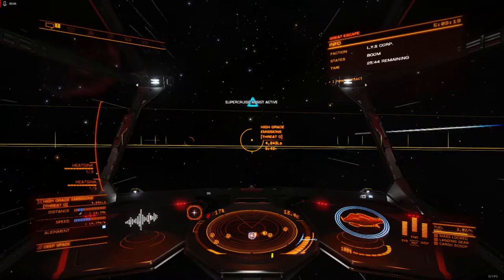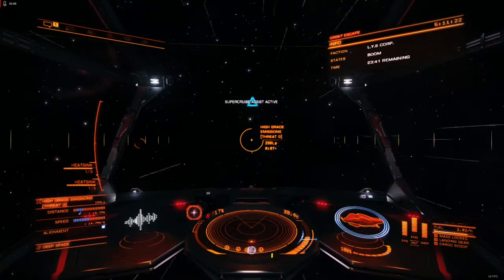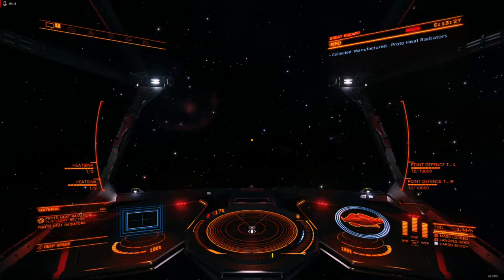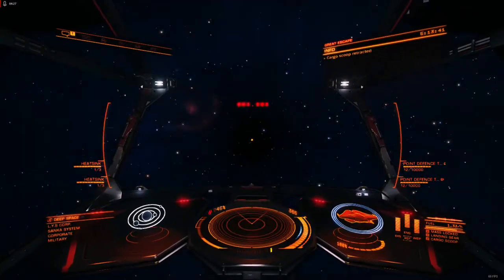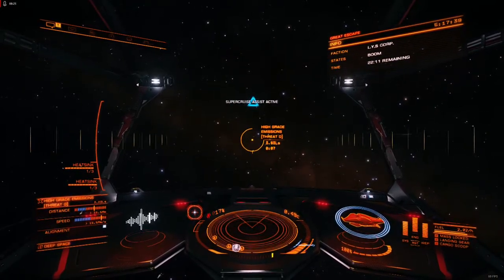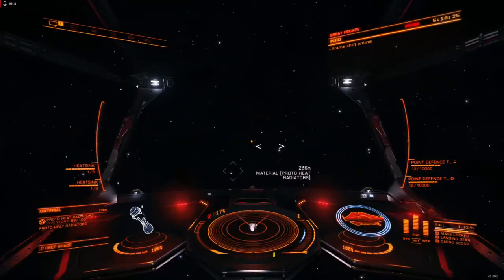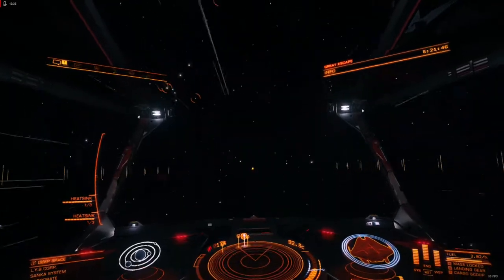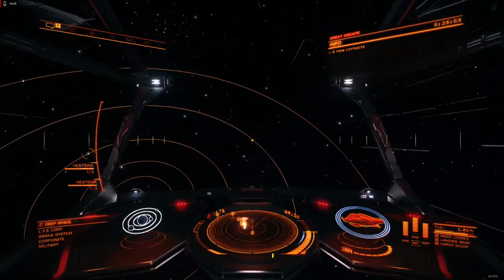Elite Dangerous | Developer Critique | Supercruise is anemic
An overview of the supercruise mechanic, its history, and how travel mechanics have been handled in other space games. Specific issues I have with the current iteration of supercruise, and different solutions to address these issues.

I get into specifics about solutions around the 12 min mark.